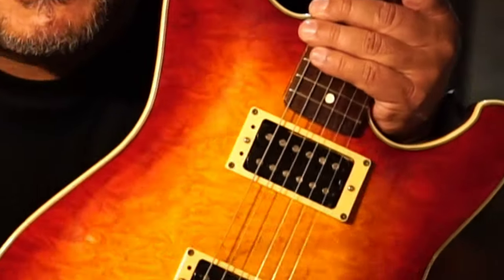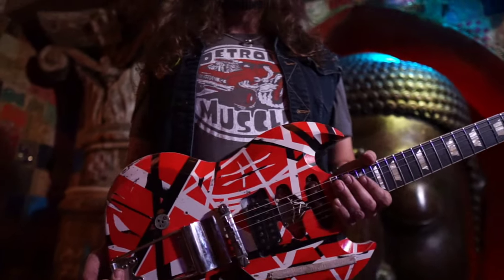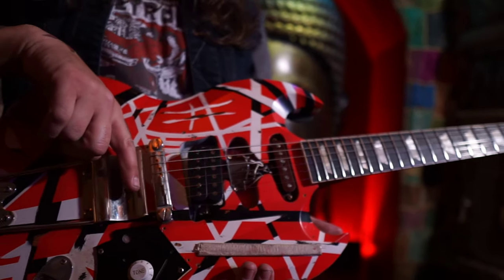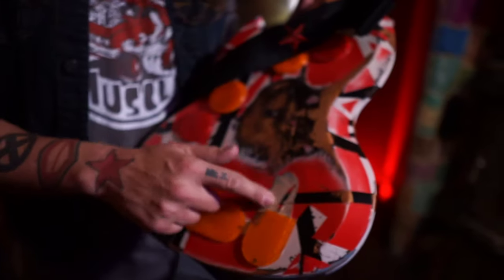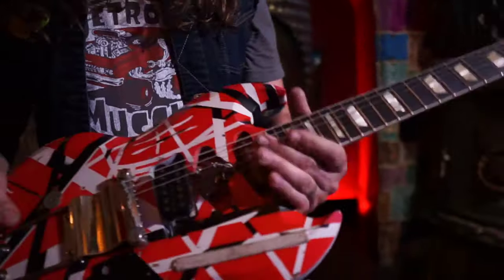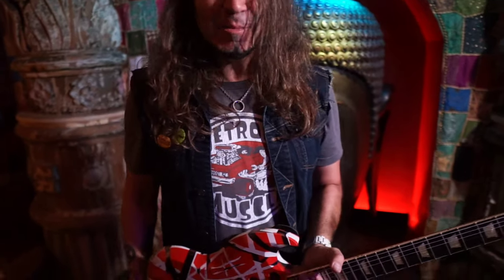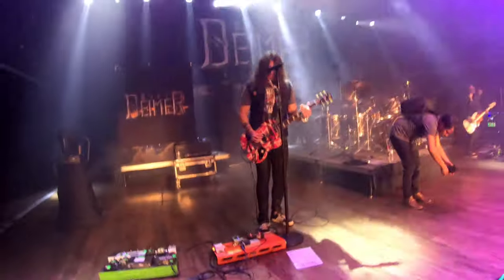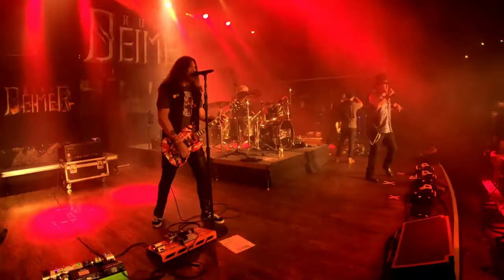Music Life: Phil X & his "Eddie Tribute SG"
I had the honor of hanging out with Phil X and getting the story of how his Gibson SG tribute to the late & legendary guitarist, Eddie Van Halen.